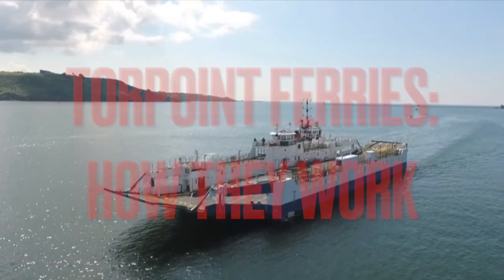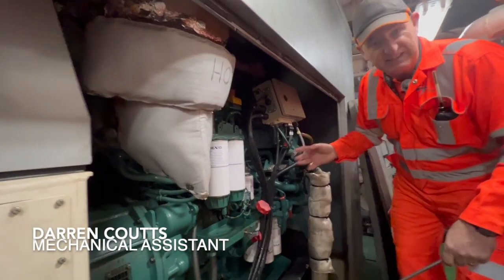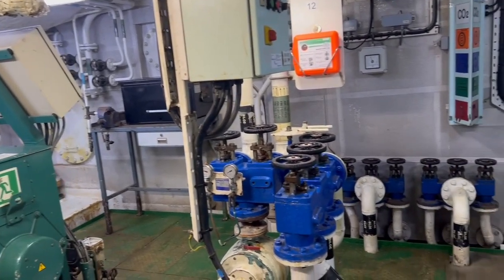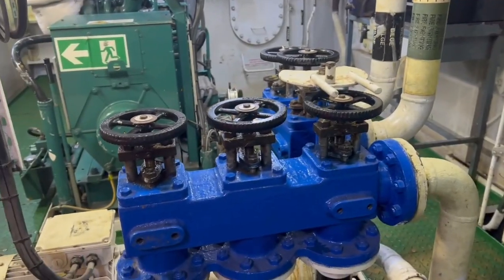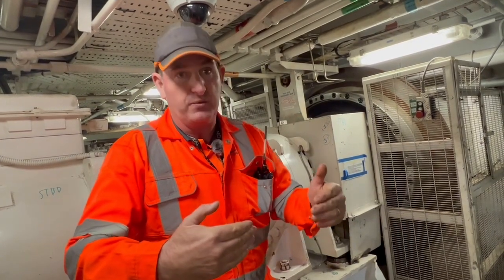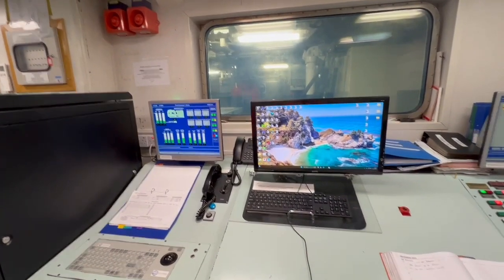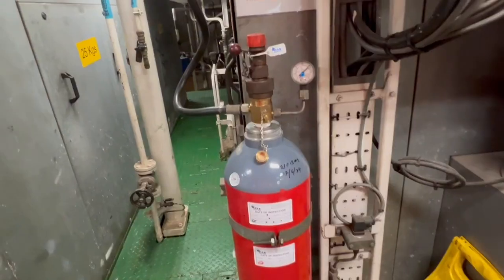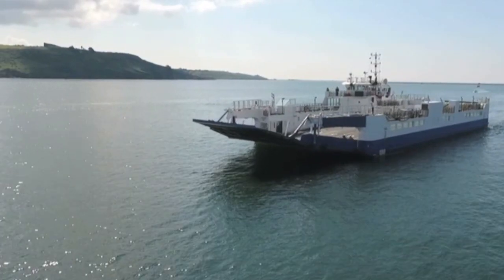torpoint ferry engine room